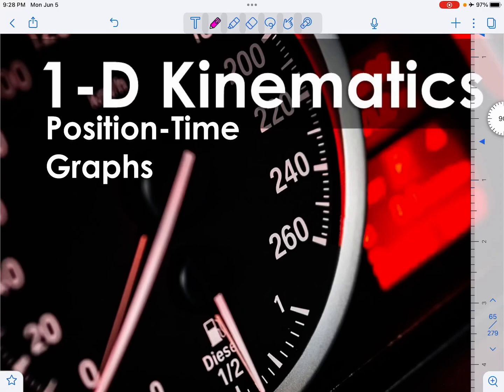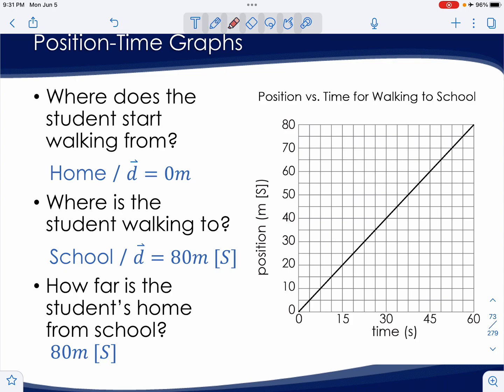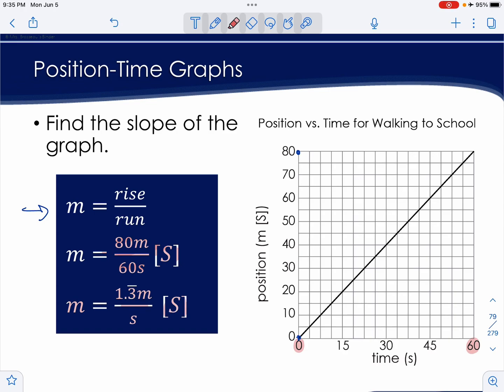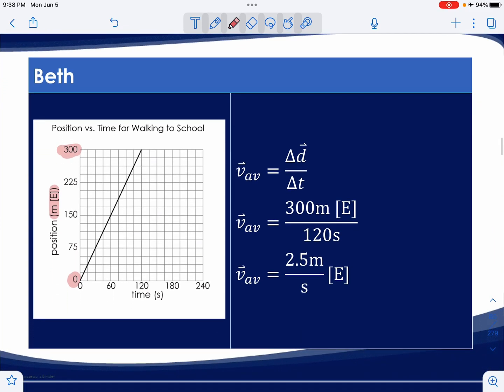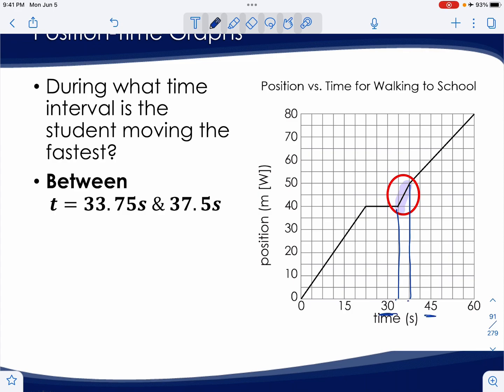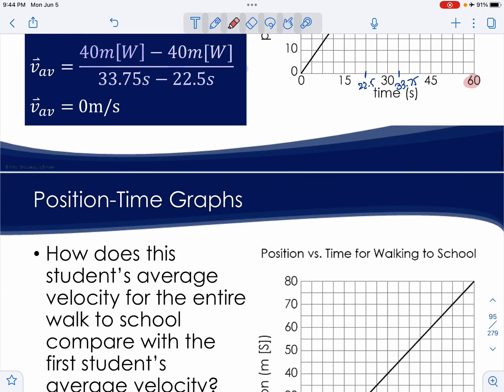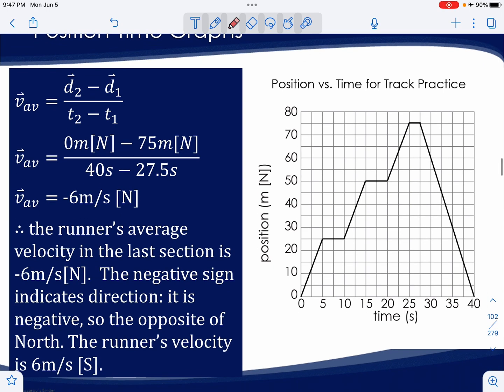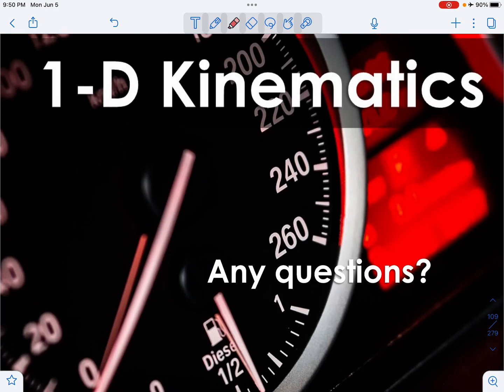June 5, 2023